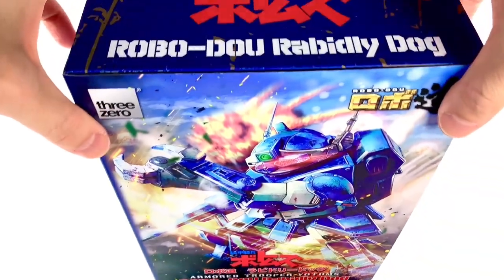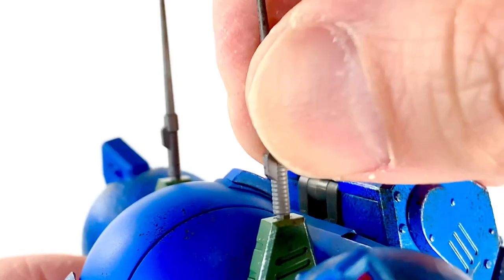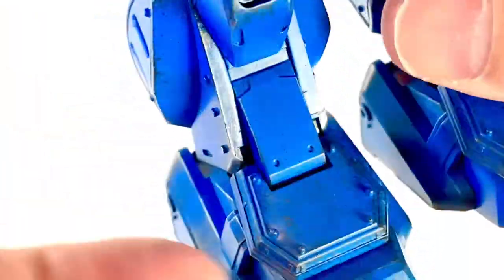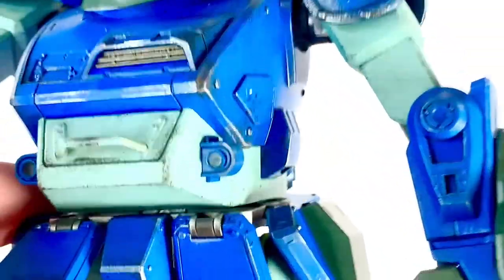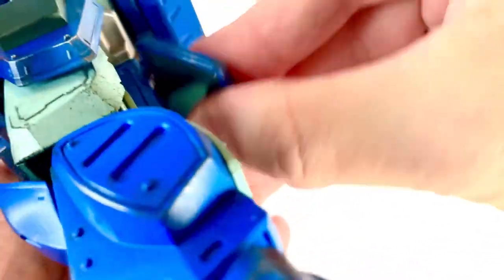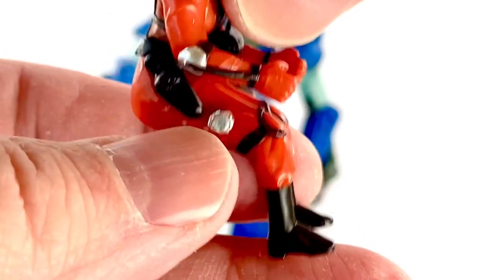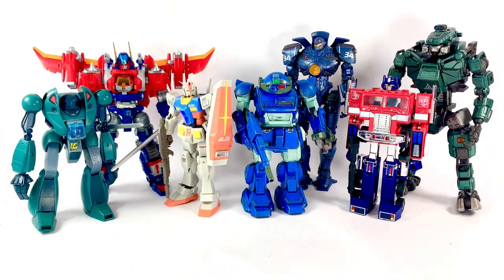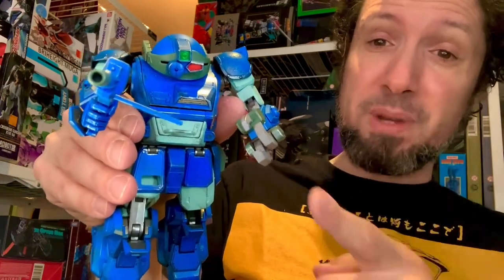THREEZERO ARMORED TROOPER VOTOMS ROBO-DOU RABIDLY DOG | Review 1993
From the 1983 anime Armored Trooper VOTOMS comes the awesome mecha, the Rabidly Dog! Now  @threezeroHK ​has created a masterpiece with their Robo-Dou version!